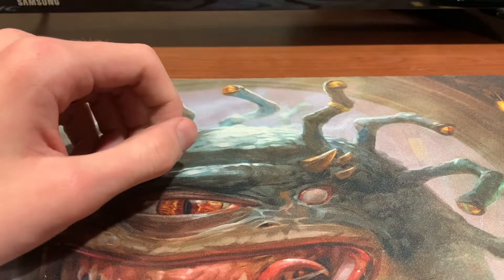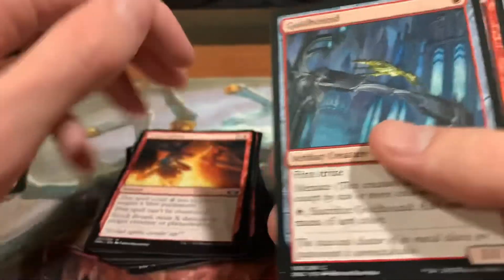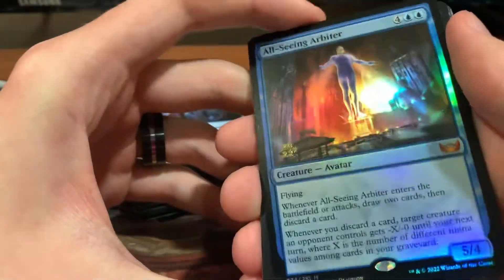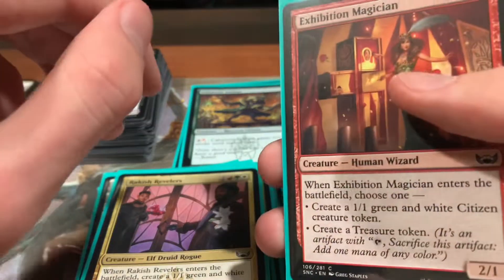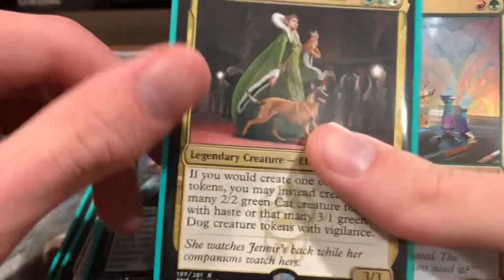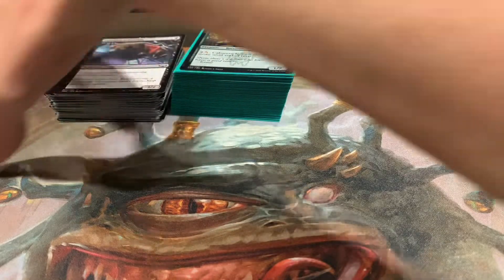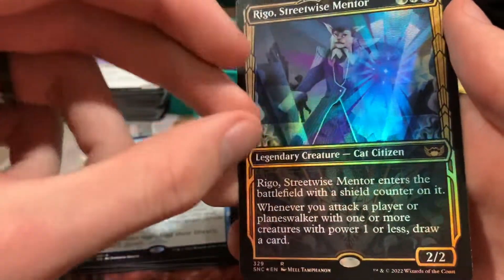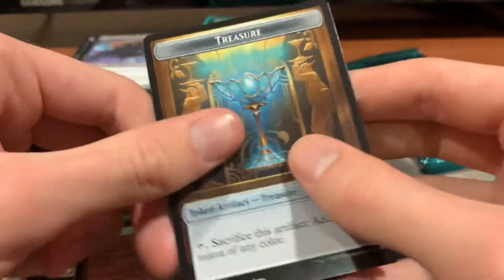MTG Streets of New Capenna Pre Release Overview + Prize Pack Opening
No upload last night because I was Pre release all night! Hope that’s no big deal! But this set is really good, and I thoroughly enjoyed it!!